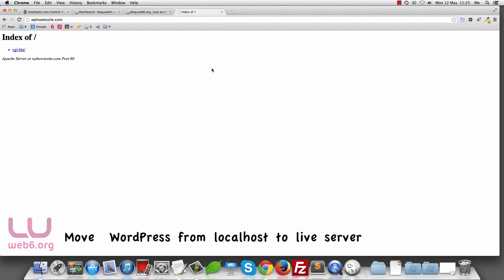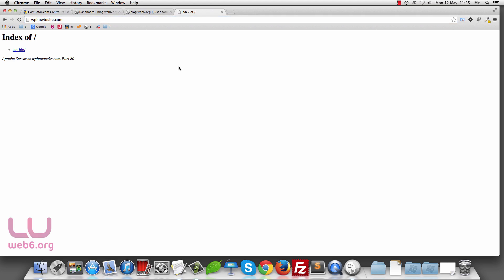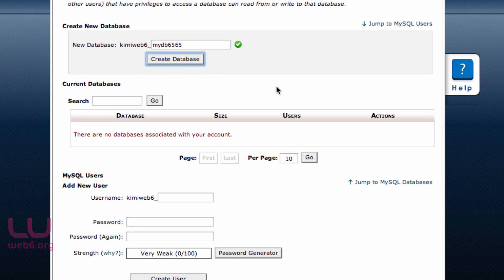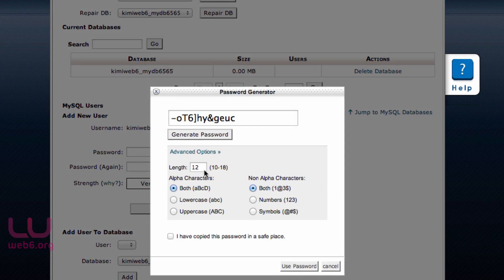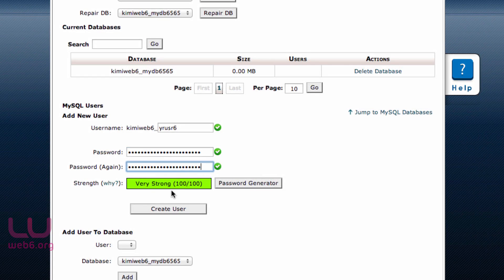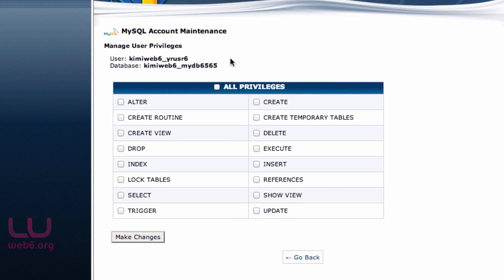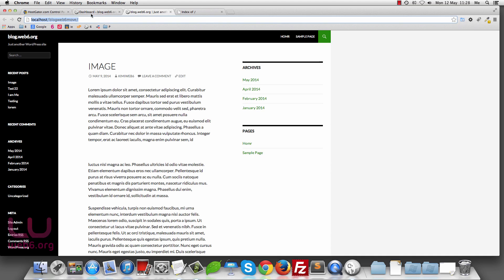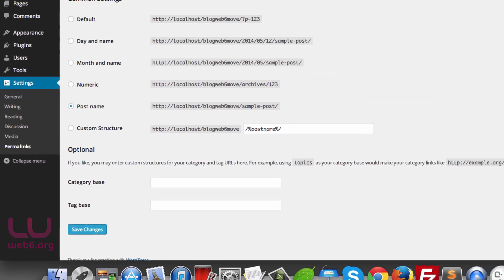How to Upload WordPress from Localhost to Server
Why I don't recommend you following this, editing database with a text editor can break the serialized strings in your database, and it can break your site in the future time. The reason why I don't remove this video is because I want to show which one is recommended method, which one isn't.

To upload WordPress from Localhost to Server, you'll need a domain name and a webhost. if you want to have it at minimum cost.

Content:

0:31 Login to cPanel (tutorial
0:42 Creating a new database
2:40 Checking theme and permalink setting on localhost
3:13 Export localhost database
8:42 Move localhost files to server
09:59 Import localhost database
12:00 Update wp-config.php
13:50 Update permalink
15:16 Thanks for watching :)